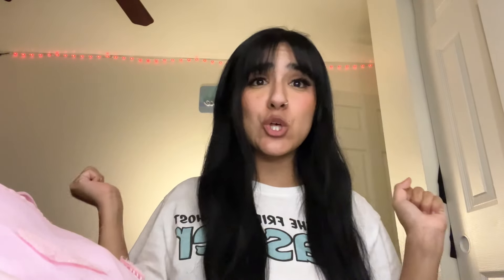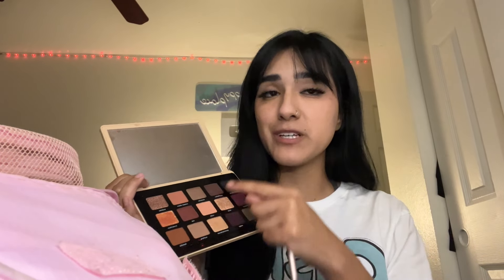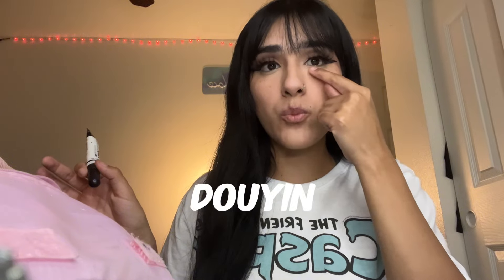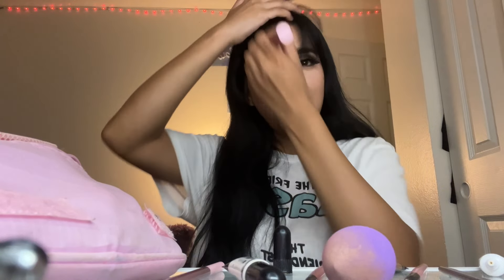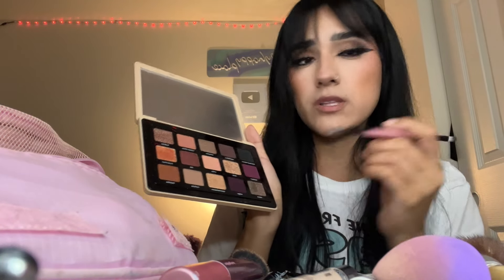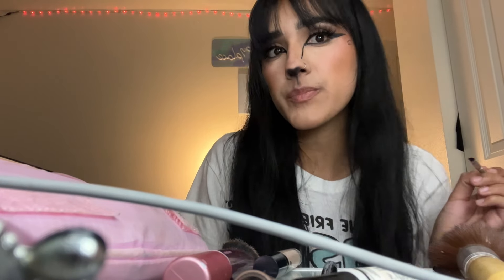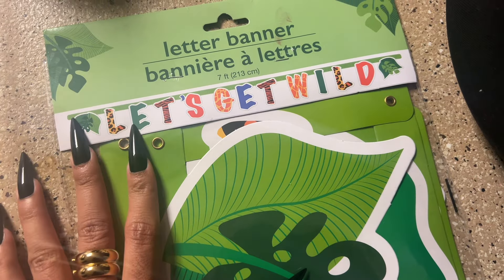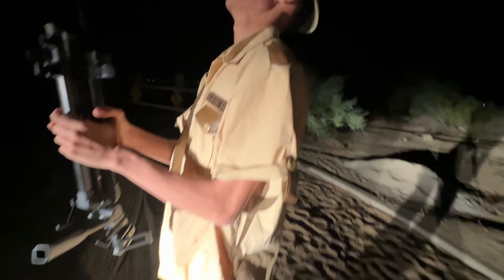LEOPARD MAKEUP TUTORIAL 🐆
My first makeup tutorial video on youtube! 🐆I hope this was easy and helpful for everyone! Lmk if you try it! A little behind the scenes of some pictures and tiktoks 🤭

BEYOND GRATEFUL FOR ALL THE SUPPORT AND LOVE YOU GUYS GIVE ME AND THE FAM. 🤎✨

Sipps youtube: @SippsWrld